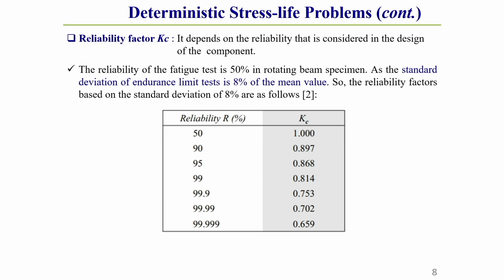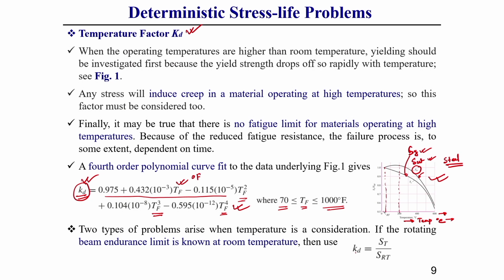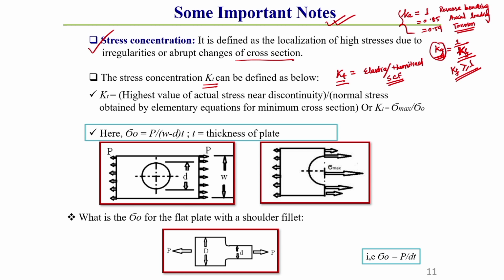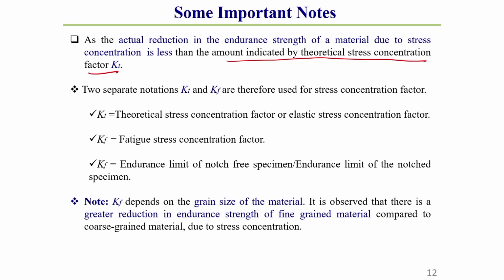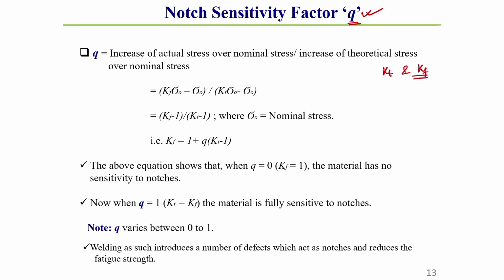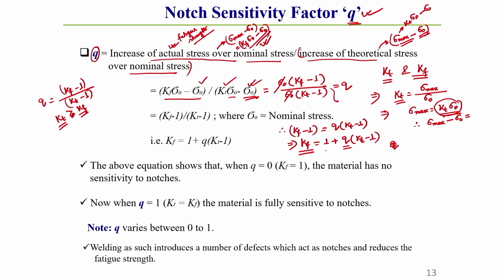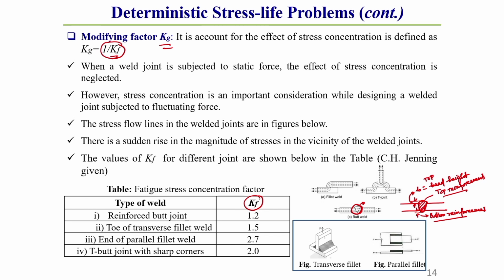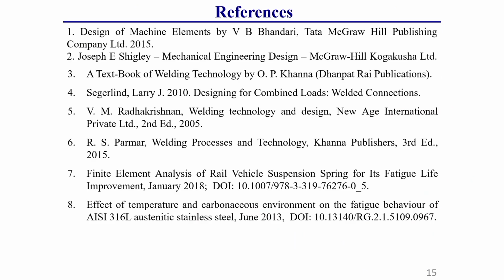Lec 26: Basics of Fatigue Life Prediction